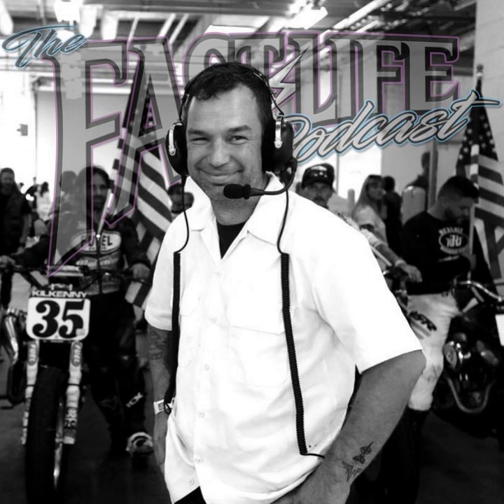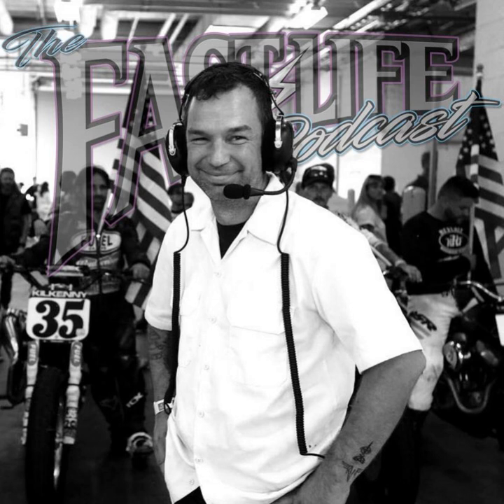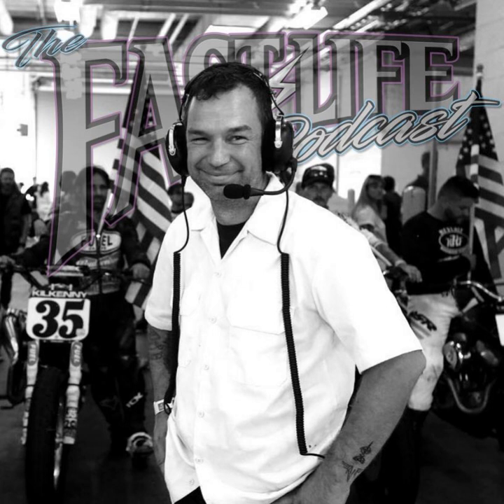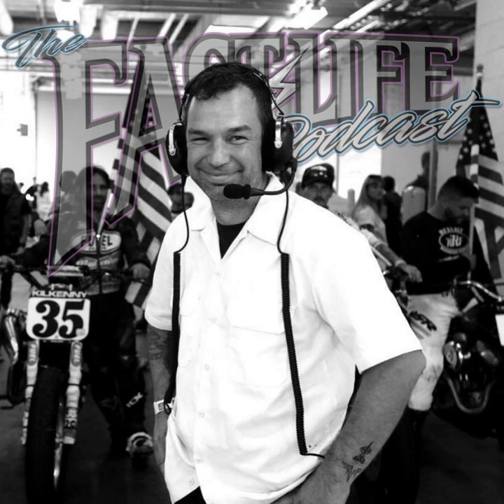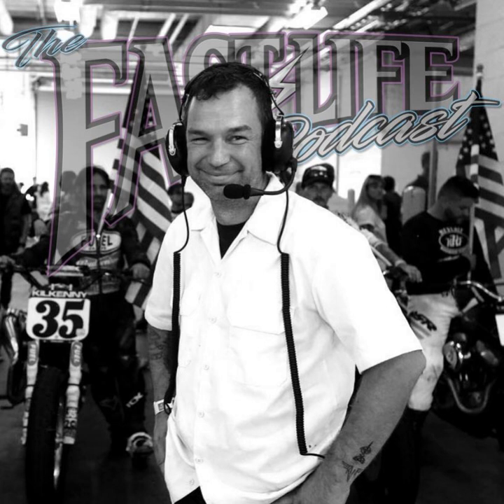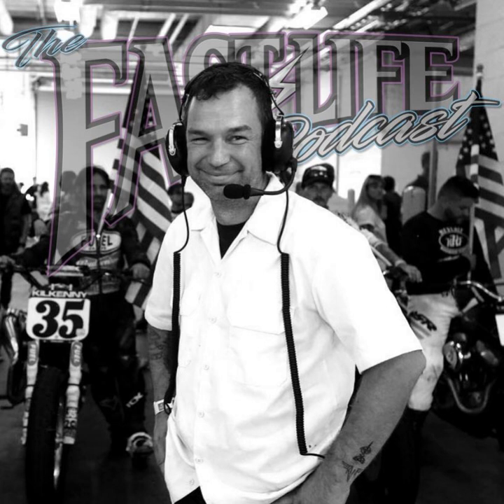Jeremy Prach Flat Out Friday #165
Flat Out Friday's Jeremy Prach is a school teacher who likes to party basically!  I had a deep conversation with Jeremy diving into motorcycle culture, hosting events and inspiring ppl to ride! and I think we talked little bit about Flat Track lol!

 Check out johns online store and take advantage of his 100 days same as cash financing!

I’m on team paint huffer and your first step to get there is to run paint huffer flakes and pearls!

 I run letric lighting front to back on my road glide,  all of which is backed by strong warranties and are some of the best looking and producing lighting products on the market!